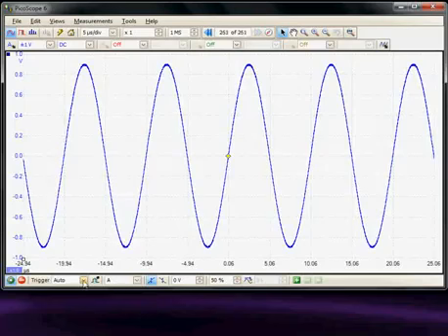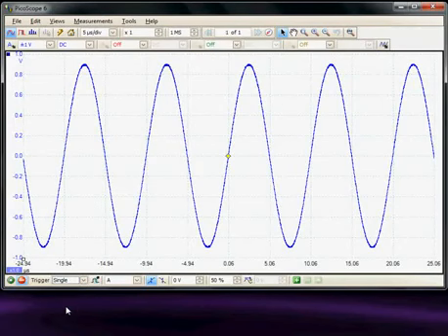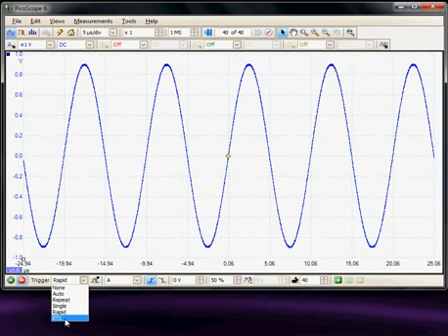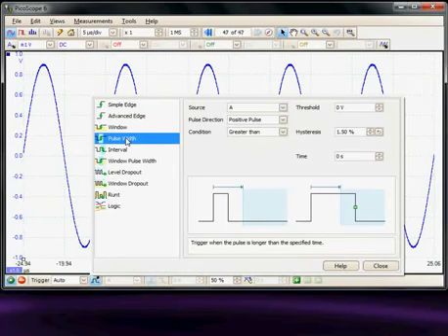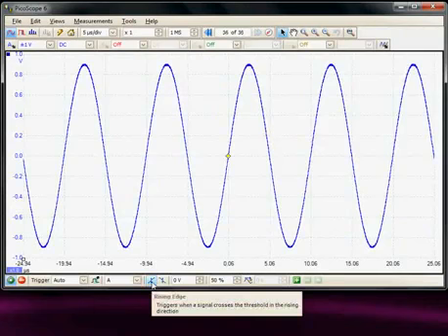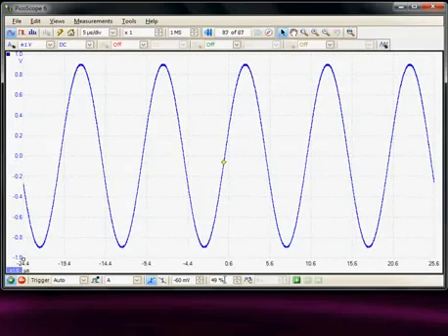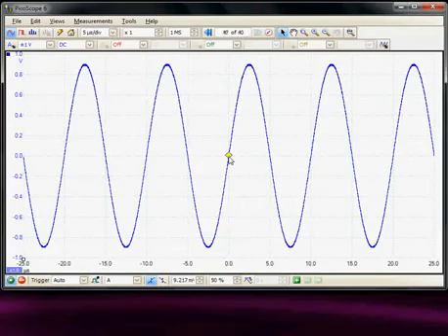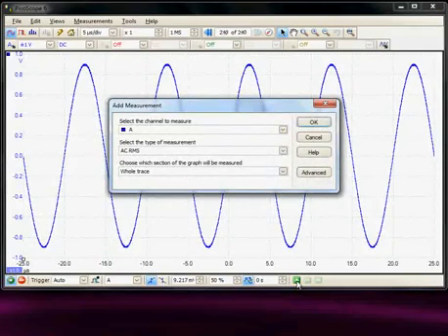가성비 지존 미래스코프, PC 오실로스코프, PicoScope 6 기본 메뉴 안내( 4 부중 4부) (1-4)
PicoScope 6 소프트웨어를 소개하고 주요 기능 및 최신 추가 기능에 대한 개요를 설명합니다.

1. Pico Technology사의 PC 오실로스코프 소프트웨어.
2.캠브리지에서 만들었습니다.
3.넓은 PC 화면에 풍덩, 인텔 CPU의 강력한 Back-UP.